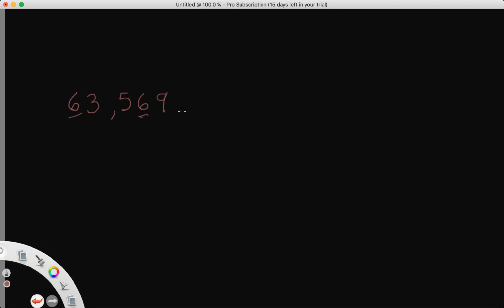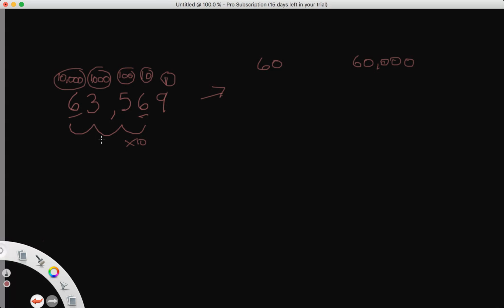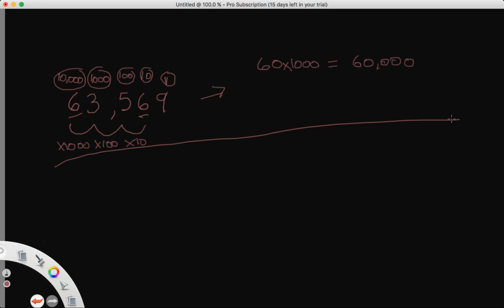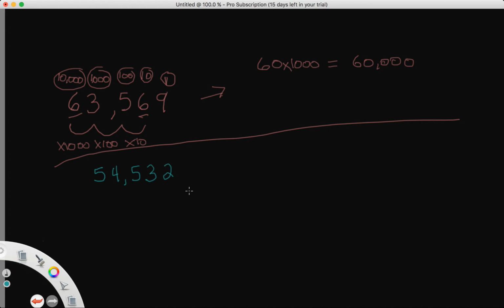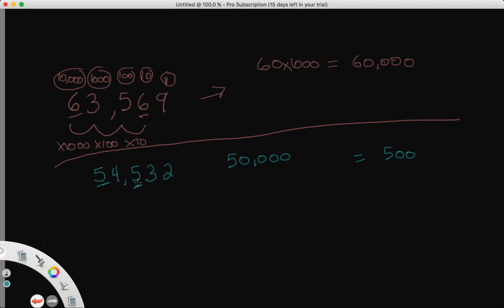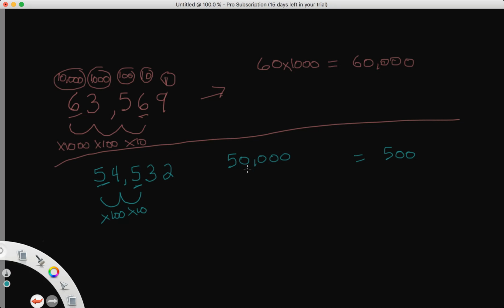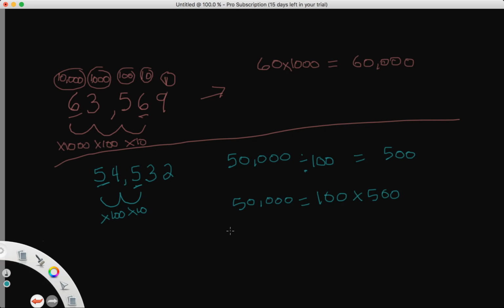Understanding the Value of a Digit in a Large Number